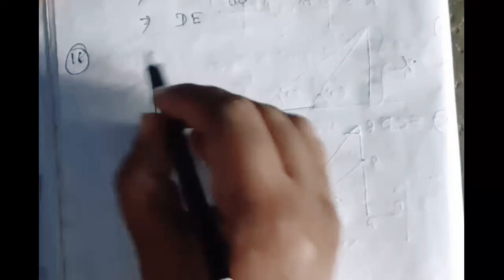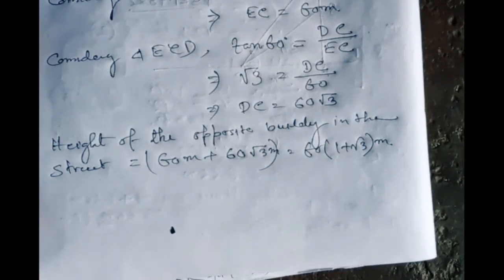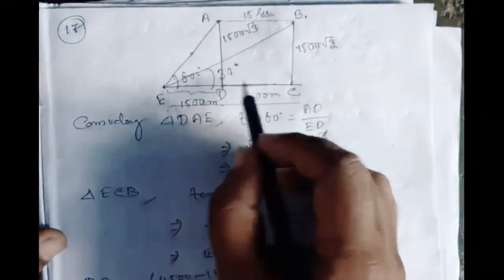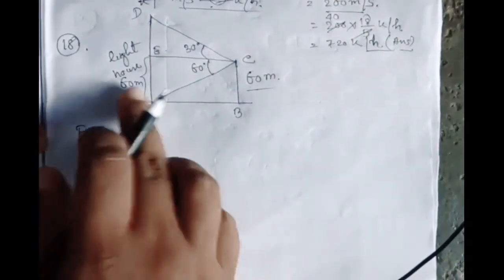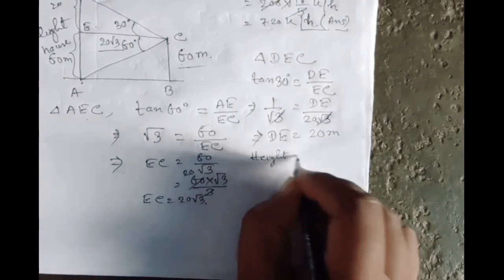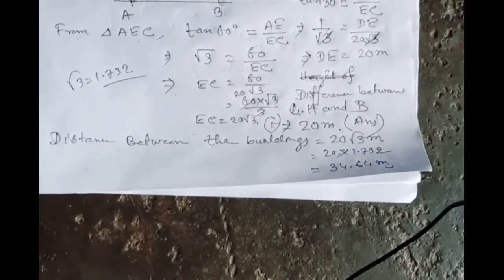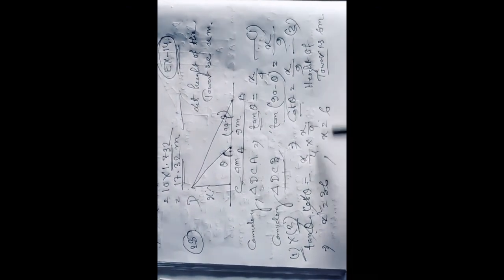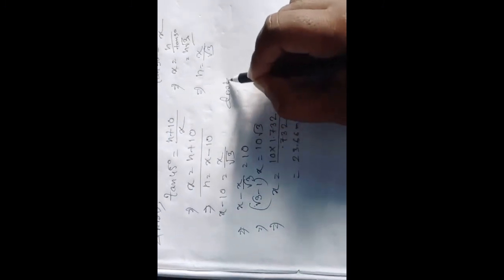HEIGHT & DISTANCE | SOME SOLUTION | EX-14(16-25)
R. S AGGARWAL CLASS X MATHEMATICS, CBSE